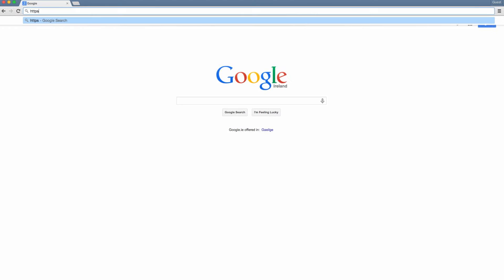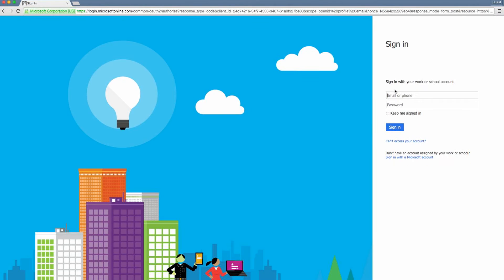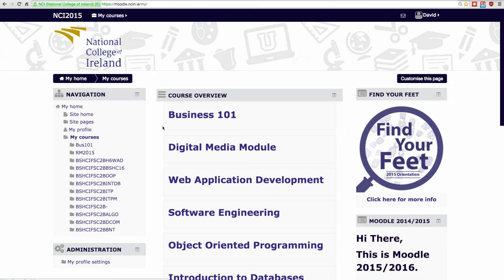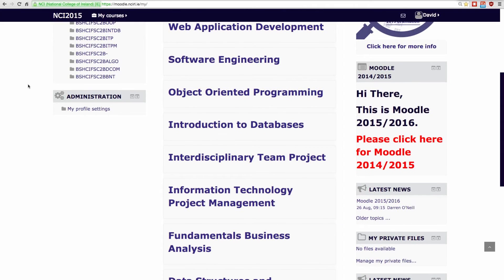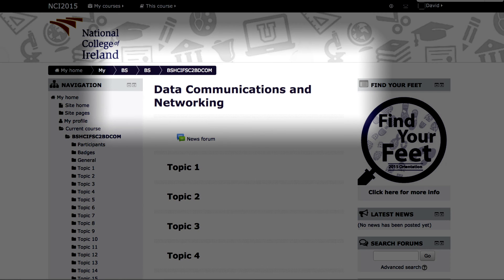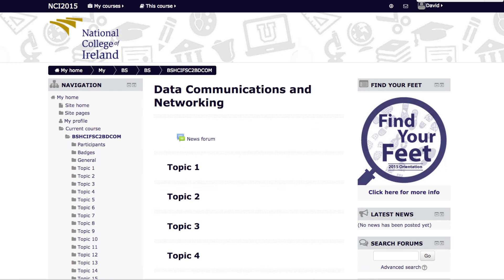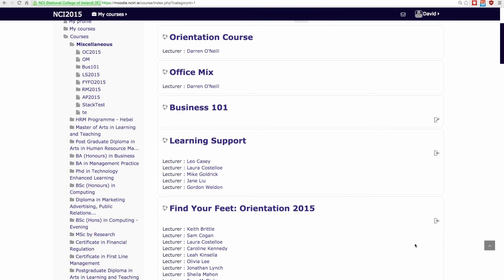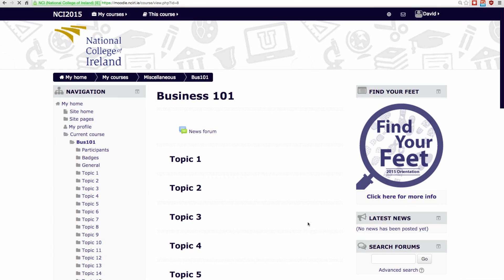Guide for New Students: Accessing Moodle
This video is a guide to accessing your Moodle at NCI. It is one of a series of 5 short videos intended to help new students at National College of Ireland to use the I.T facilities with ease.